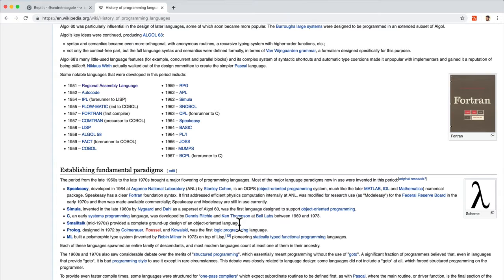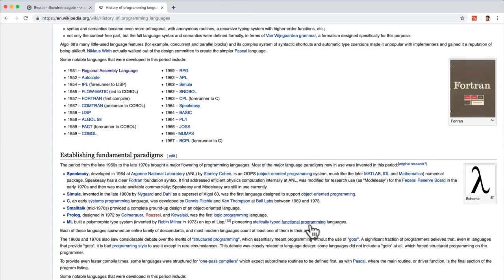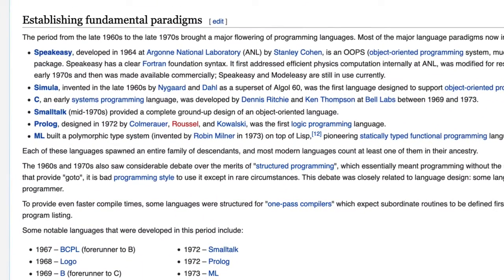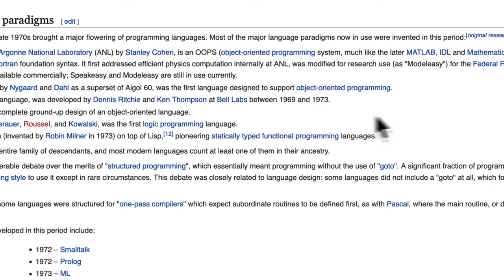[Language skills Python] Functional Programming - Advanced [Tutorial]